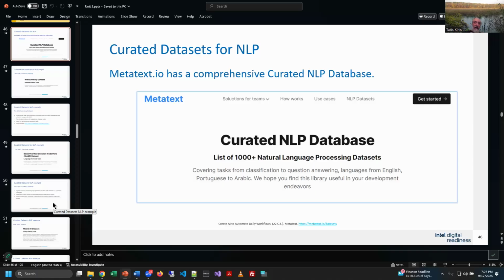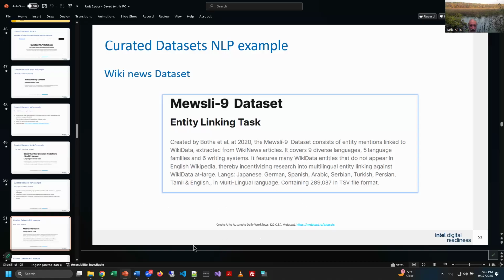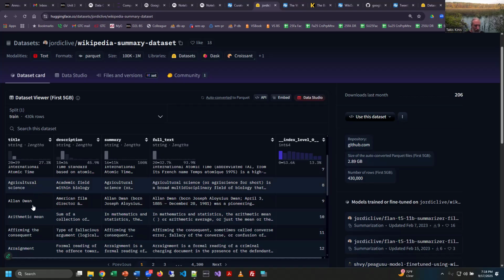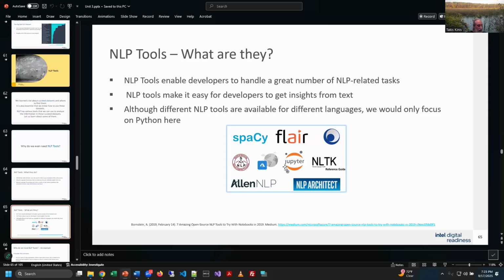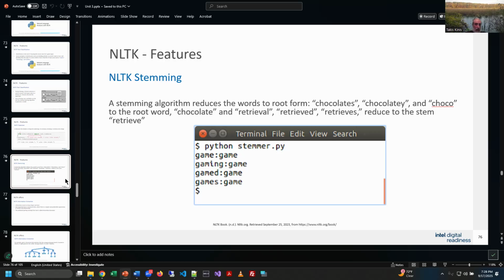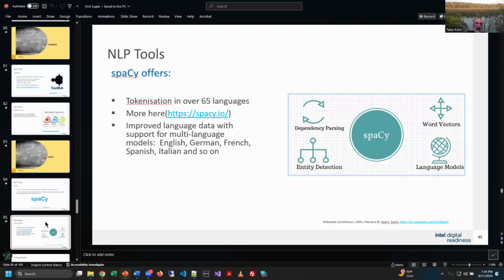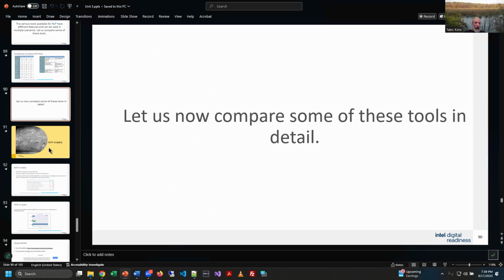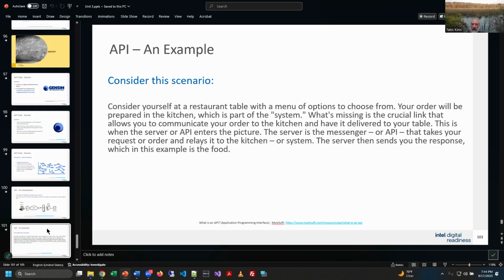NLP - Unit 3 Lecture Part 2 - Data Curation, Sources, and Tools for NLP - Fall 2025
Synopsis of the Video

UNIT 3 –  Data Curation, Sources, and Tools for NLP – Lecture Video Notes 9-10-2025

Quick recap

We look at various sources for NLP data, tools and libraries to work with these types of models in Python, and discuss the concept of APIs.